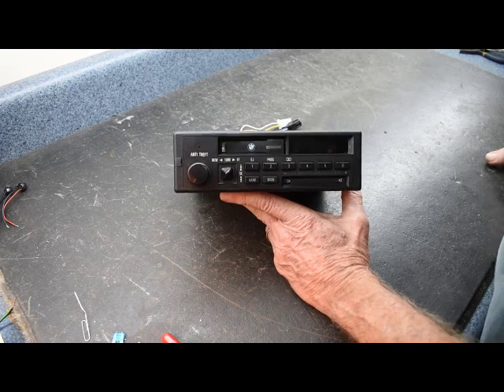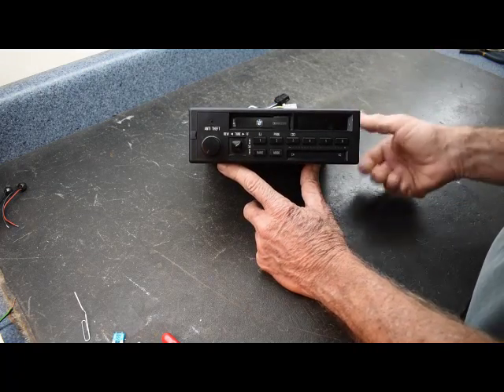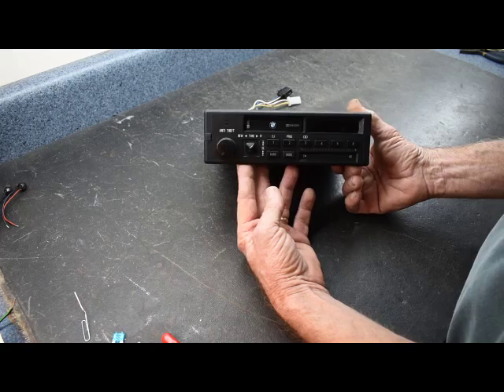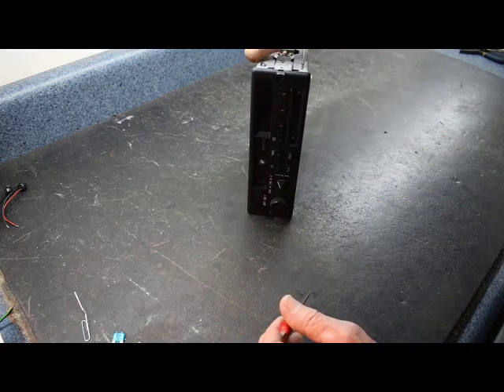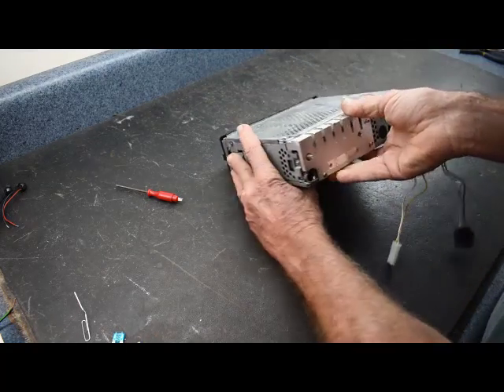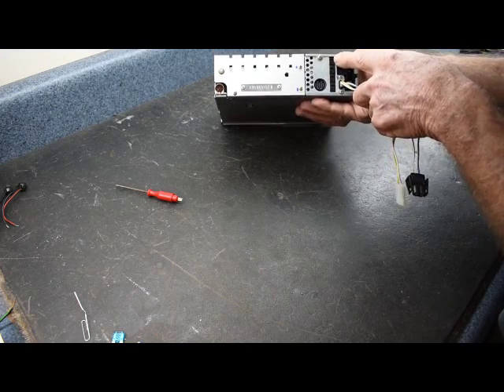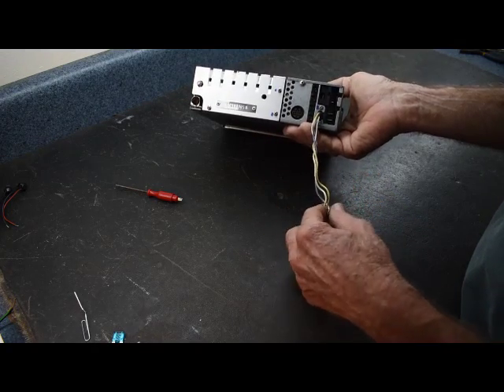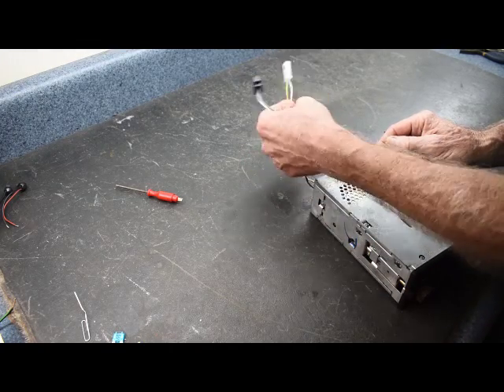BMW STEREO NO POWER - Remove and Troubleshoot - Car Stereo HELP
BMW radio removal, troubleshooting "No Power". with MAKE and MODEL for MORE...